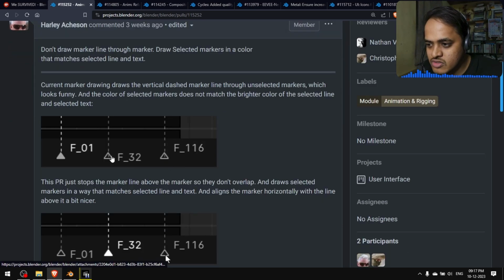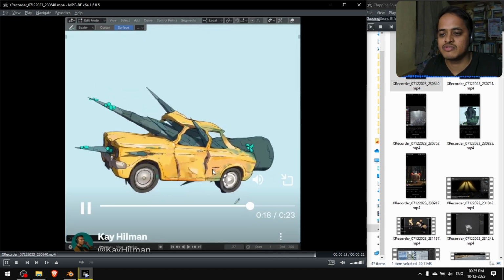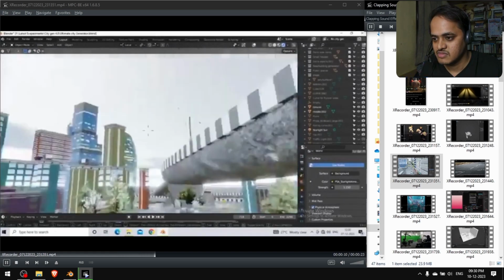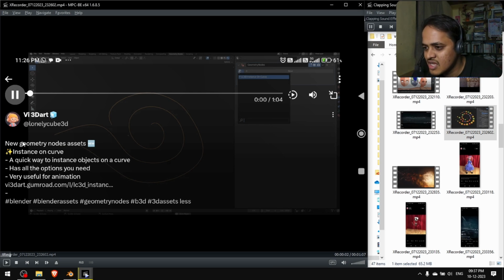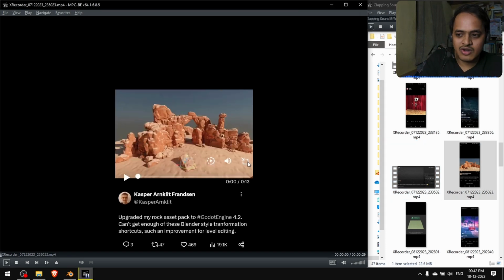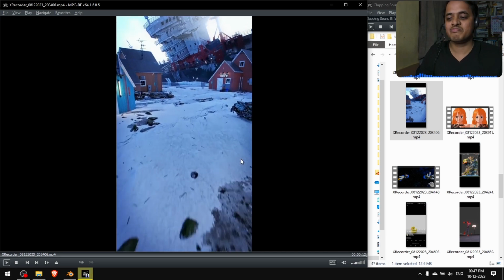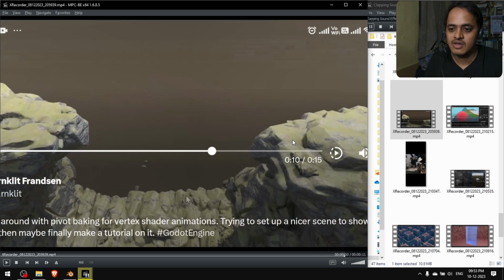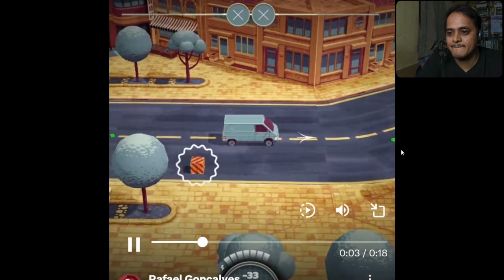EEVEE Bump Displacement blenderthisweek blenderveda #8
Welcome to Blender Veda, where we bring you the latest updates on everything Blender! In this weekly series, we'll cover everything new in blender to help you stay up-to-date with the world of Blender.

Whether you're a beginner or an experienced Blender user, this series is for you.

blender
3D modeling
animation
CGI
weekly updates
tutorials
software
digital art
VFX
computer graphics
game development
motion graphics
open source
creative software
design
visual effects
3D rendering
graphics
video editing
motion designWelcome to Blender Veda, where we bring you the latest updates on everything Blender! In this weekly series, we'll cover everything new in blender to help you stay up-to-date with the world of Blender.

Google Pay - Phone Pe - Paytm - 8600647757@ybl

blender
3D modeling
animation
CGI
weekly updates
tutorials
software
digital art
VFX
computer graphics
game development
motion graphics
open source
creative software
design
visual effects
3D rendering
graphics
video editing
motion design